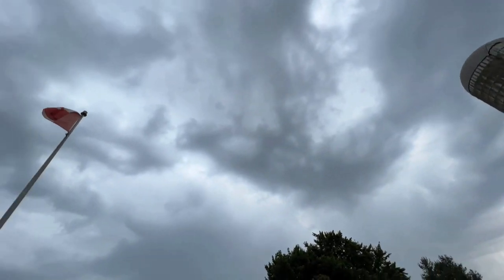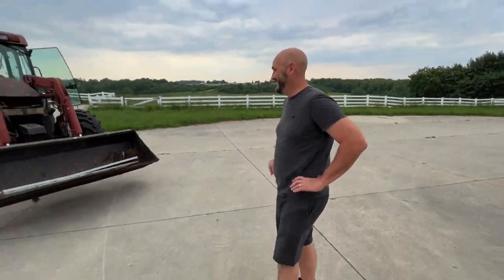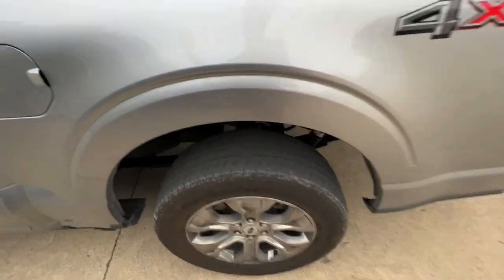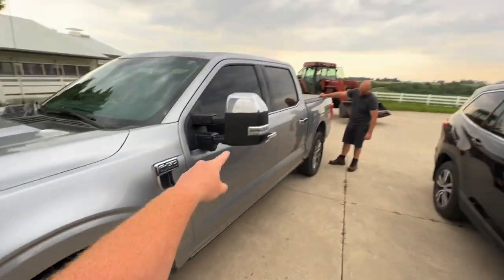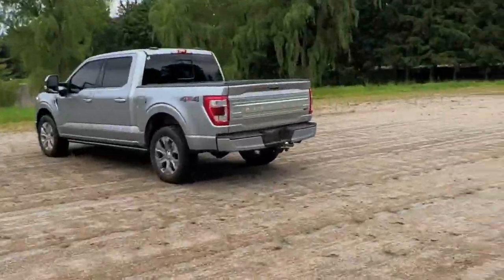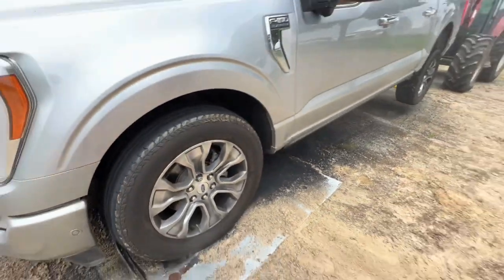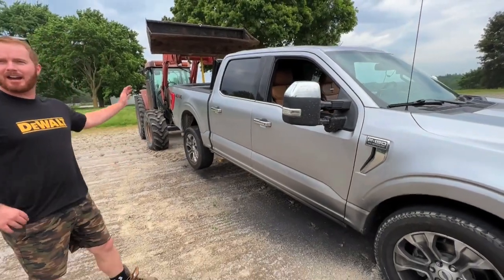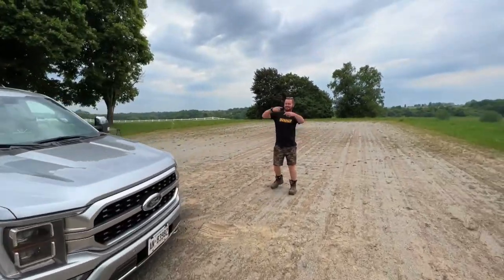DIESEL Tractor Vs 2021 F150 4X4 BURNOUT!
DIESEL Tractor Vs 2021 F150 4X4 BURNOUT! @GeneralTireCa sent over some freshy Grabber A/T tires so I figured let's burn my stock tires off! We burnt my back tires off last week so I had to figure out how to burn my front tires without swapping them to the back! We grabbed the Diesel Case tractor and lifted the F150 up and put it in 4X4 sport mode and holy burnout!